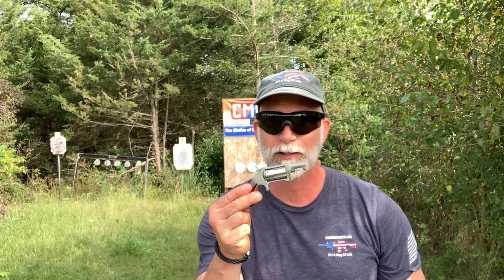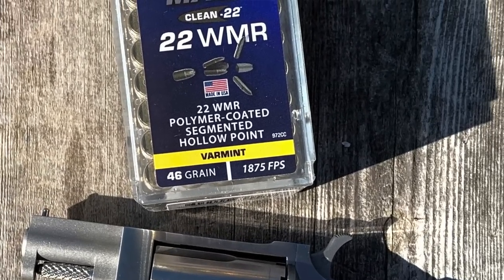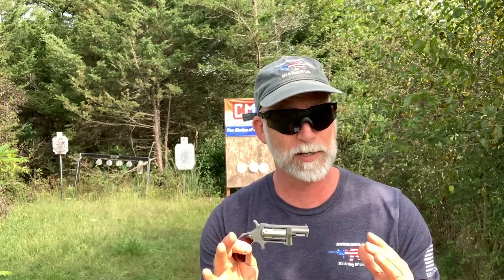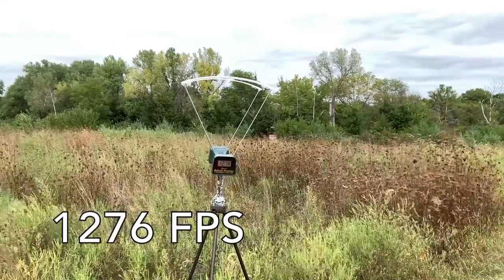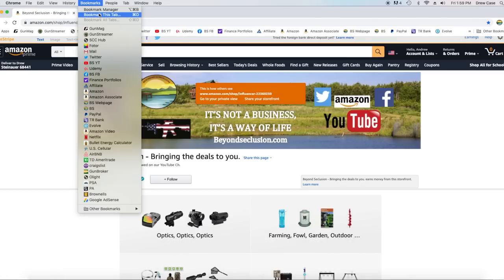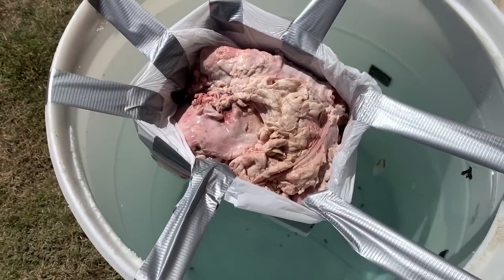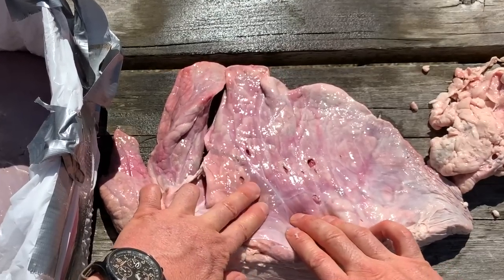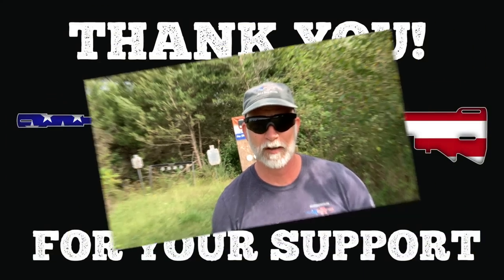.22 WMR FOR SELF DEFENSE?? - MUST WATCH...(you will be shocked)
Is the 22 WMR viable for Self Defense and CC?  YOU WILL BE SHOCKED.

BeyondSeclusion

Drew